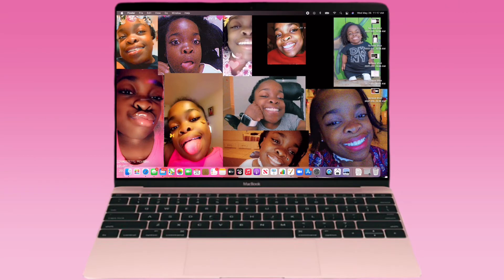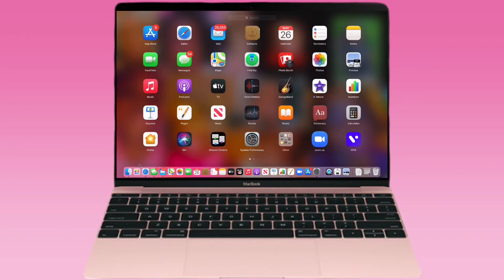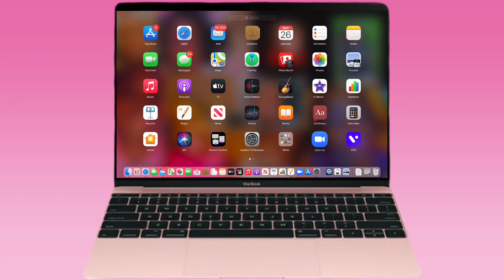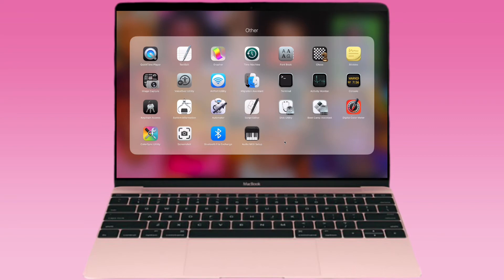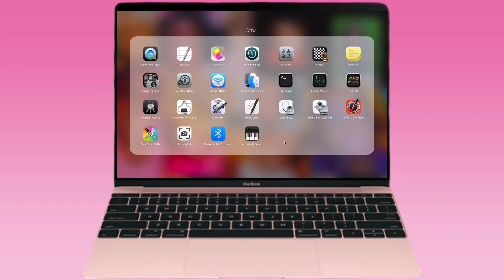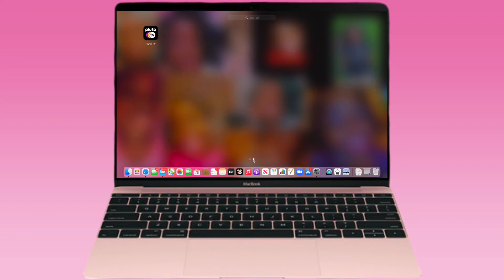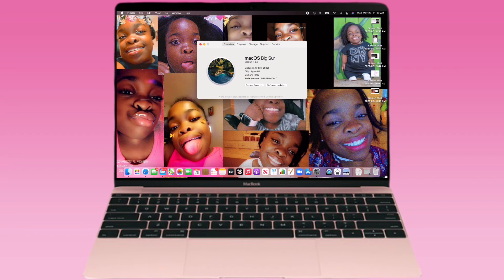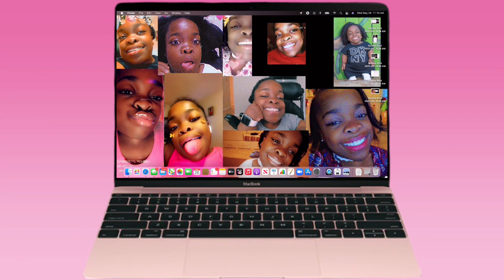WHAT’S ON MY MACBOOK AIR 2021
Hey Wild Gang 🥳,

I hope you enjoy my content and you continue to watch me so you can see what my life is like being 2’5 . Also I have merch that is out check it out it’s really affordable! Don’t forget to click the notify bell so you are notified I upload a new video!

✨FAQ’s ✨
how old are you? I’m 18
ethnicity? hatian american
what do you use to film + edit ? iPhone 11 Camera or Canon G7x Mark ii + Edit with VLLO
how tall are you ? 2’5 (I know that’s pretty short lol , I have dwarfism )